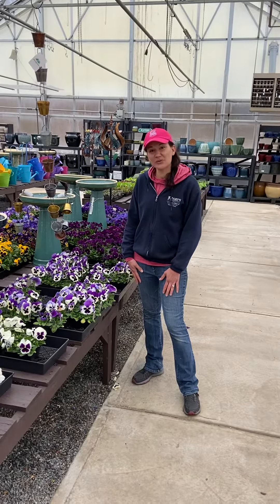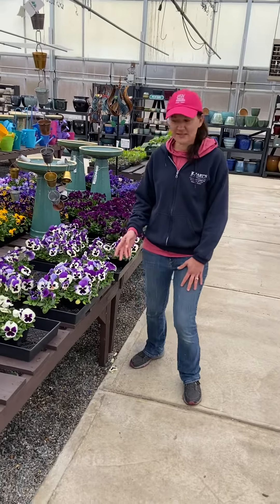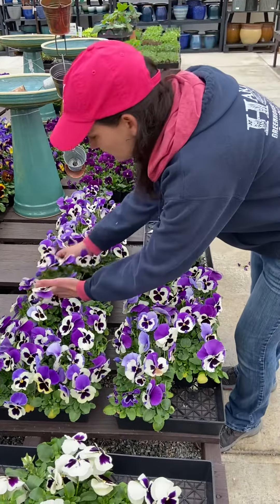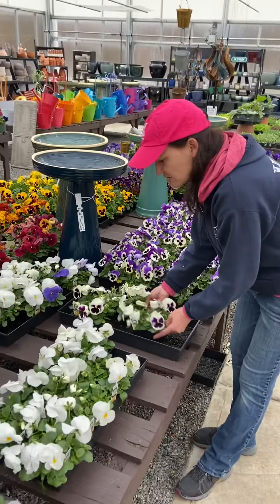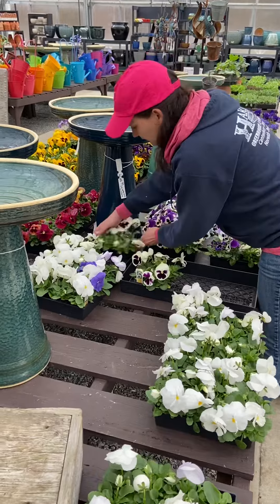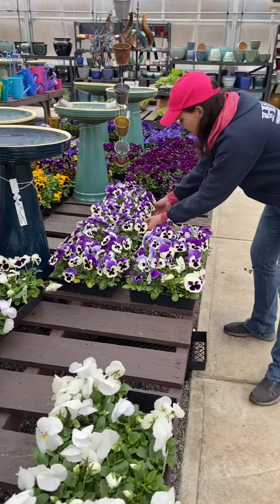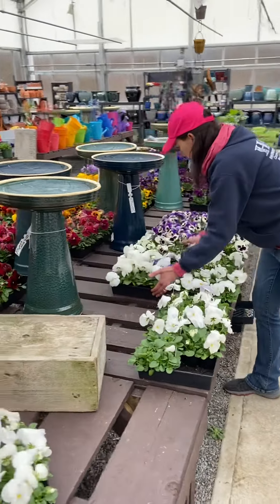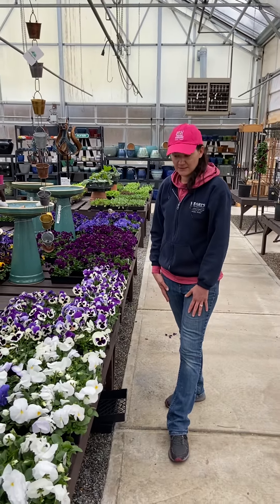March 31, 2022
Consolidating flats & 6packs